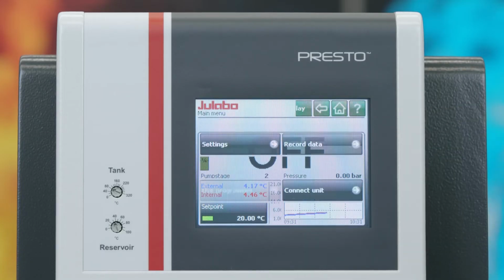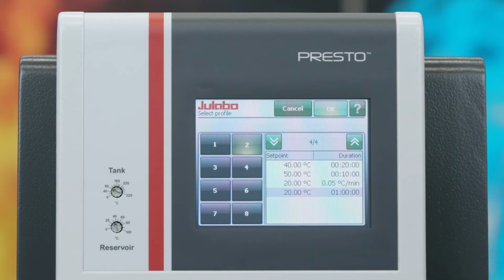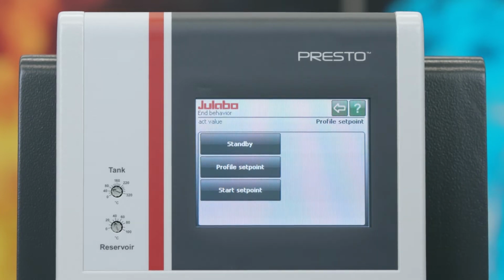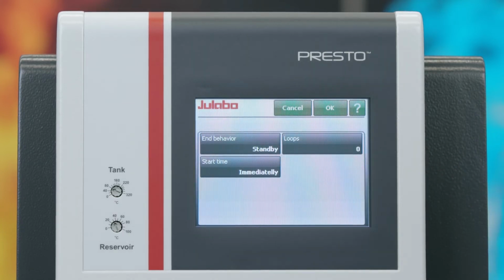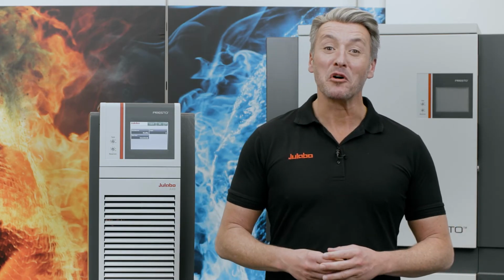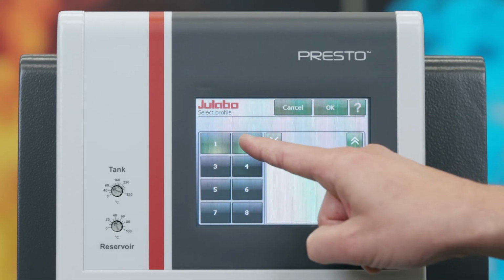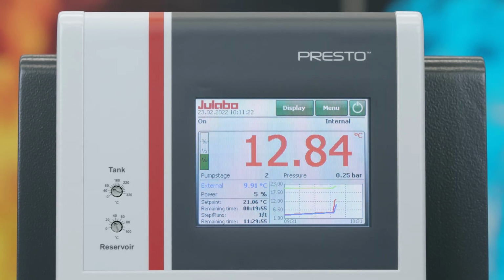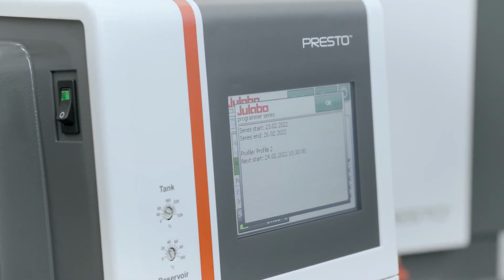PRESTO - Plan and activate temperature profiles | JULABO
In this tutorial Alex will show you how easy it is to plan and activate temperature profiles with your PRESTO process systems.
If you haven’t seen our video about setting up and managing temperature profiles, make sure to check it out first before proceeding.
Let’s have a look at the PRESTO menu!

The new PRESTO® systems are designed for precise temperature control as well as rapid temperature changes, making them ideal for reactor vessels, material stress tests, or temperature simulations. These instruments cover a working temperature of -92 to +250 °C with high cooling and heating capacity.